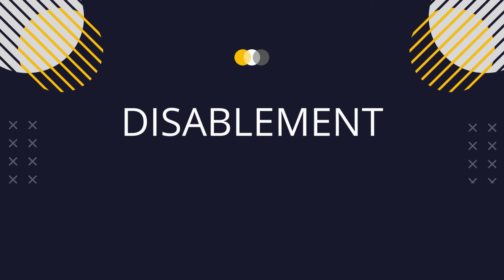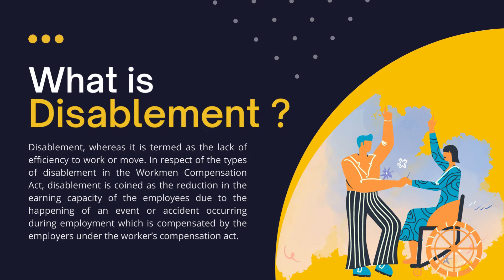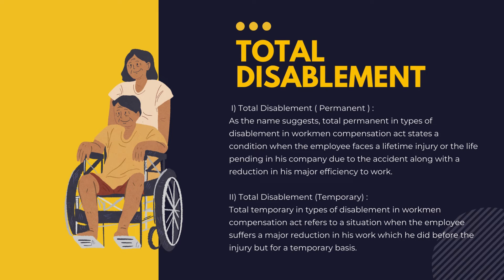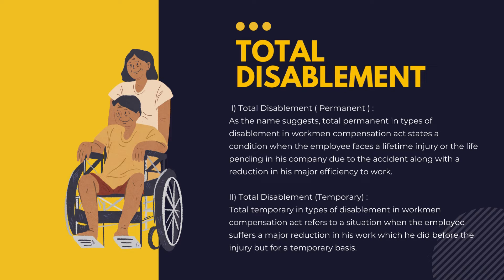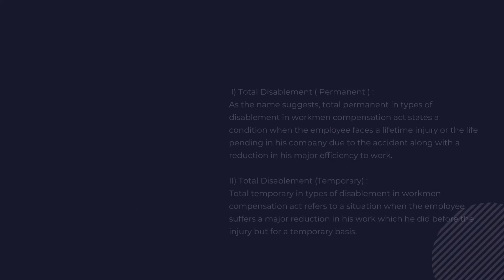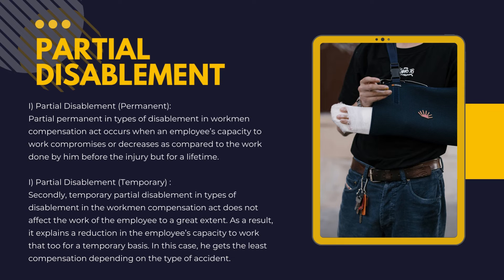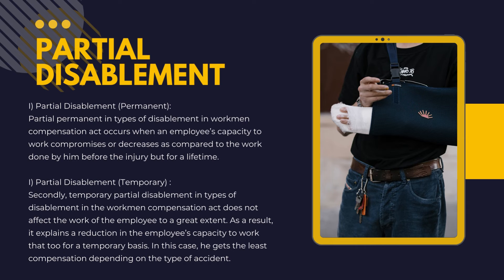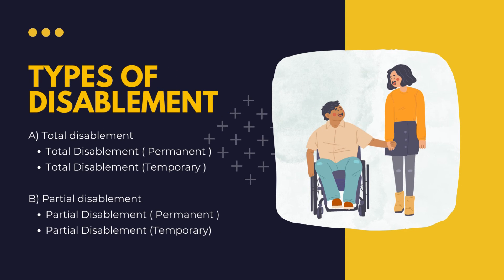What is Disablement ? | Types of Disablement ?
So hello viewers in this video we will discussing about What is Disablement ? | Types of Disablement ?

So get onto the video, Hope you like the video,
Please share your valuable feedback in comment section,